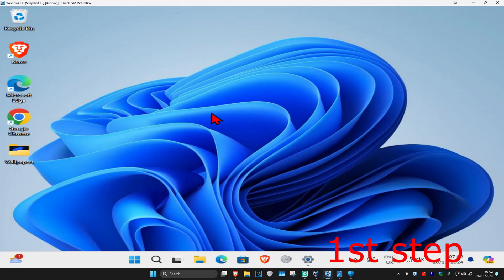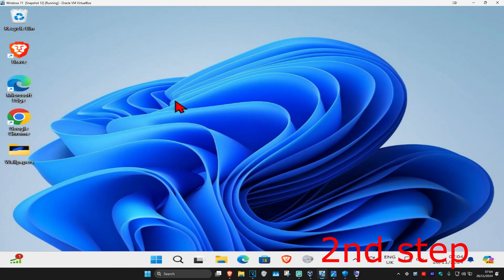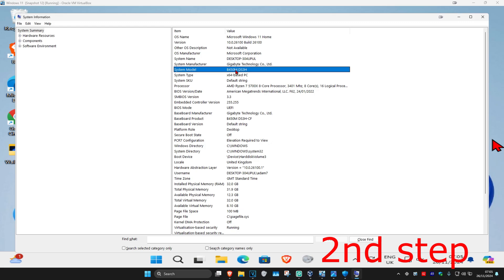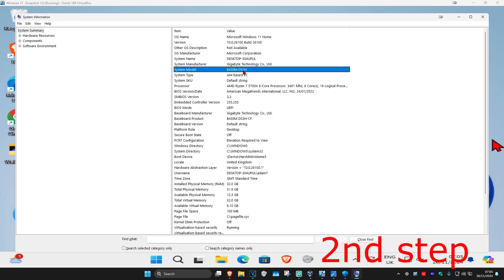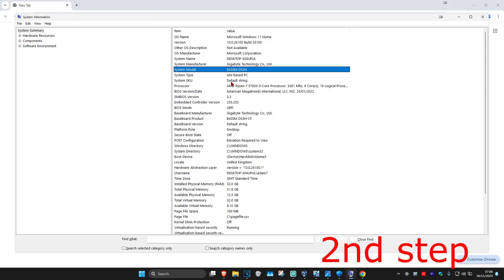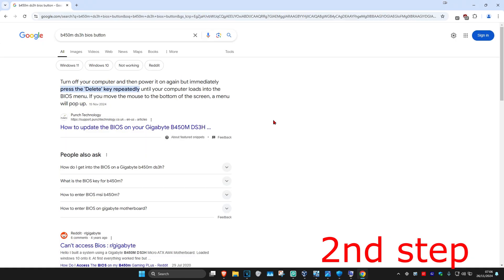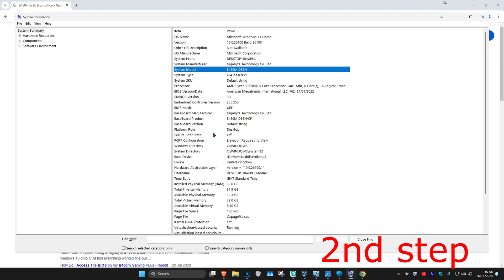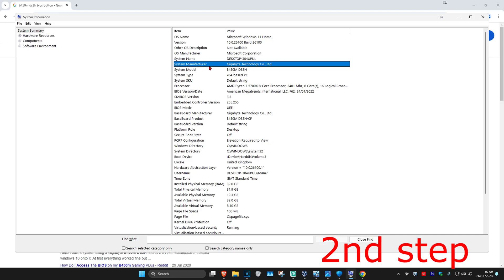How To Fix Valorant VAN9005 Error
In this tutorial, I'll guide you on how to fix the Valorant VAN9005 error on Windows 10/11. If you’re encountering the "This build of Vanguard is out of compliance with current system settings" error, this video will help you resolve it quickly and get back to playing.

Issues addressed in this tutorial:

Valorant VAN9005 error
Fixing Vanguard compliance issues
Resolving system settings conflicts
How to troubleshoot Valorant errors on Windows 10/11